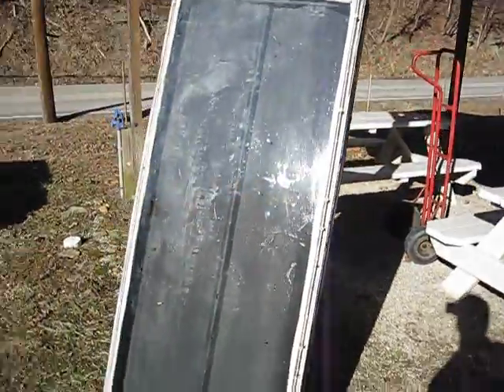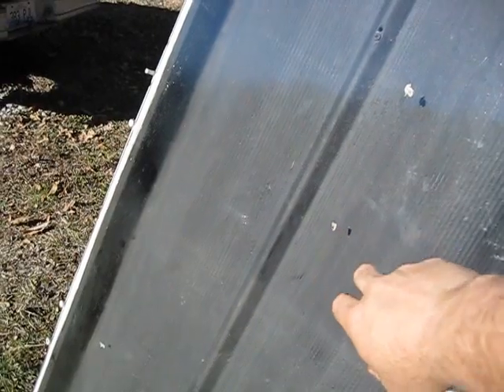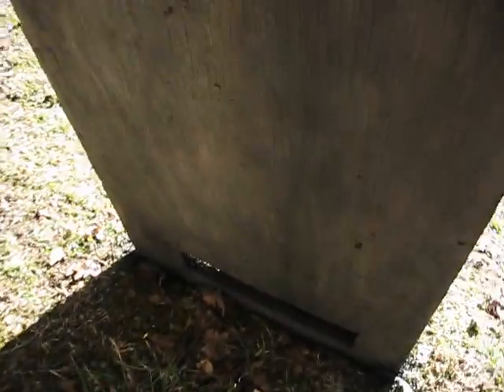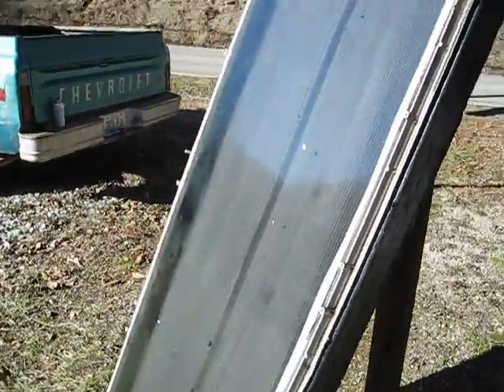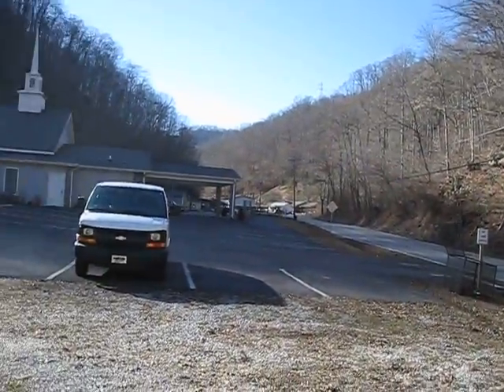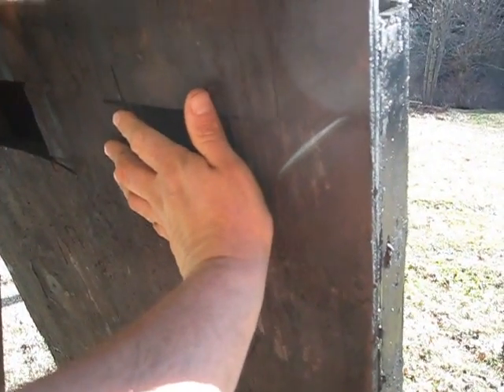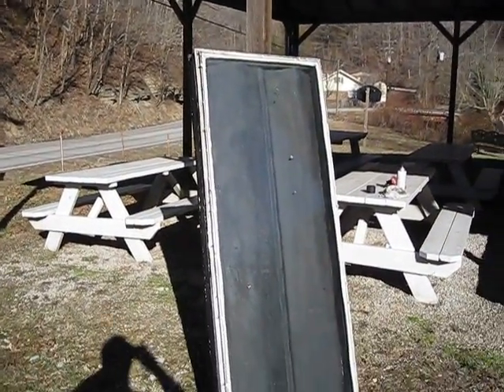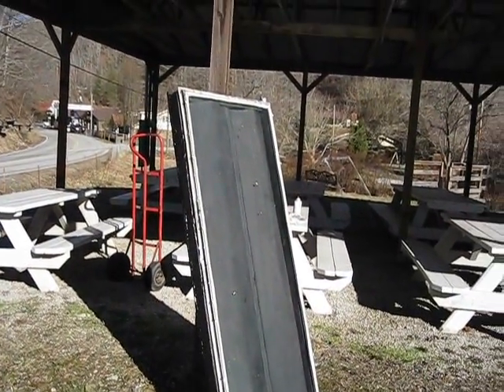solar heater experiment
This is my attempt at building a solar heater. It is not the best looking thing but it does produce a surprising amount of heat. total build cost was exactly $0.00 because I had all the parts for the rough construction..